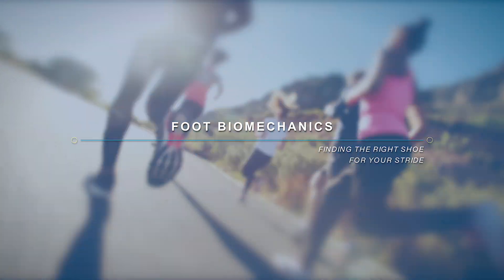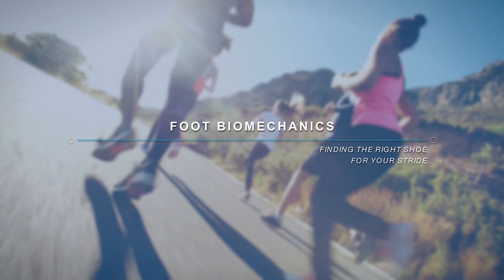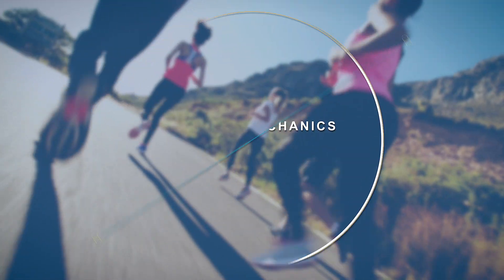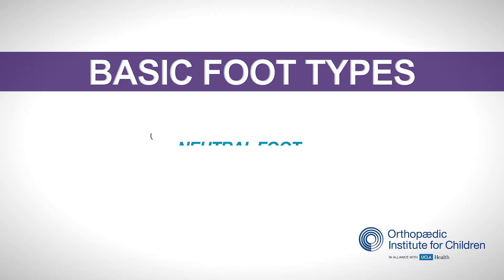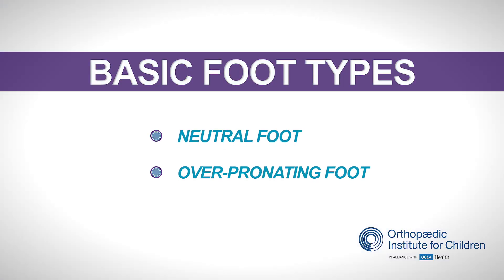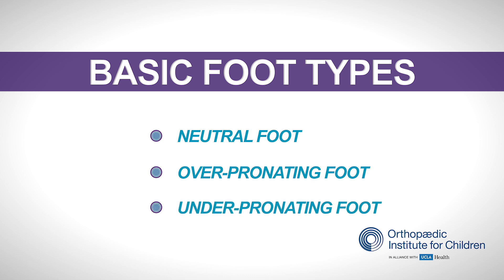Foot Biomechanics: Finding the Right Shoe for Your Stride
Finding your foot type to help you select the ideal shoe for running.